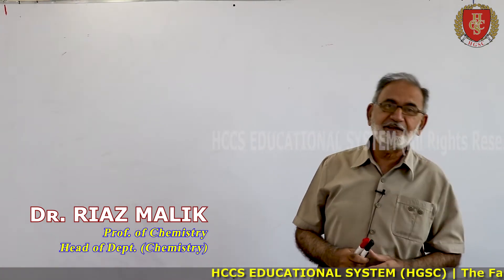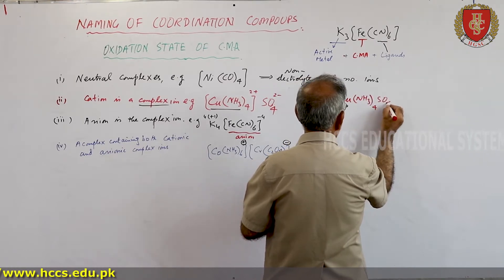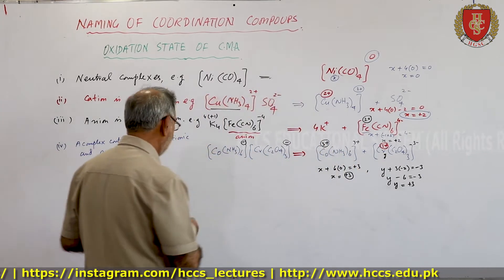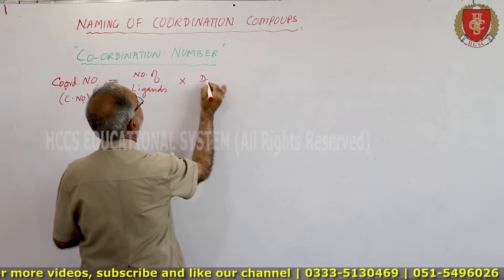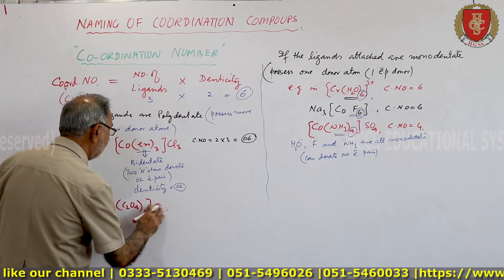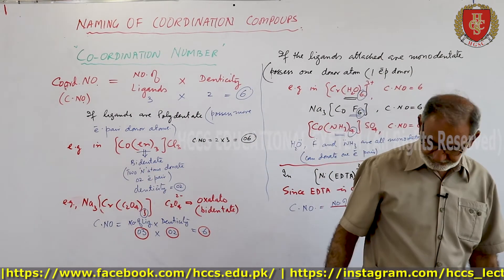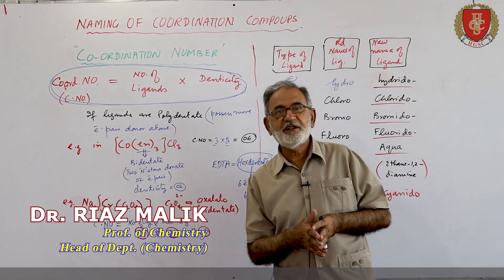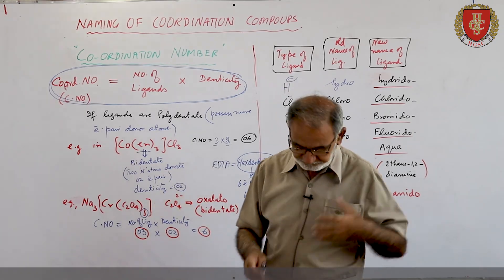Naming of Coordination Compounds | Coordination No. | Ch#14 (Part 7) | 2nd YEAR | Dr. Riaz | LEC# 25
This video will cover the following topics:
Naming of Coordination Compounds
Oxidation State of Central Metal Atom
Coordination Number